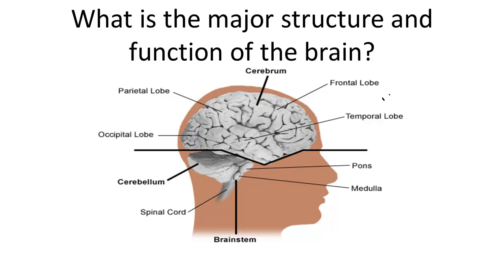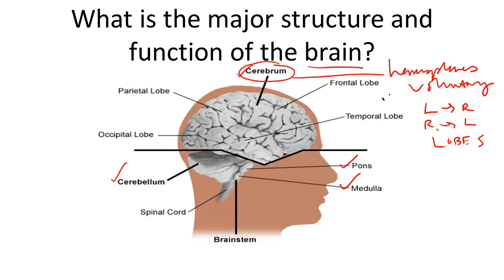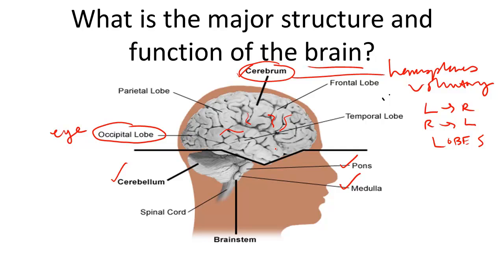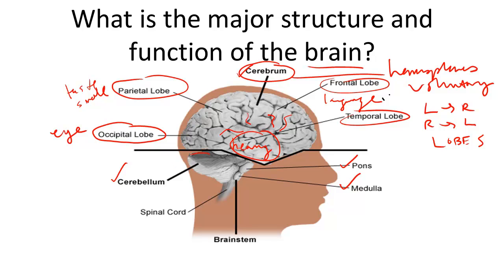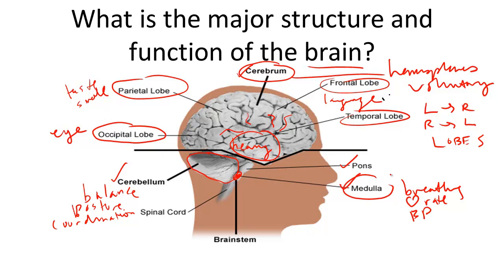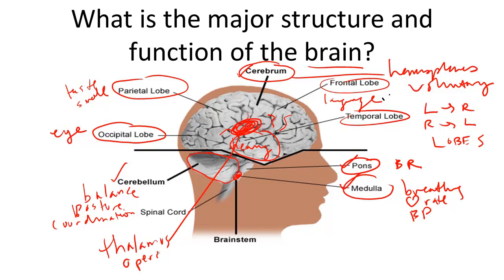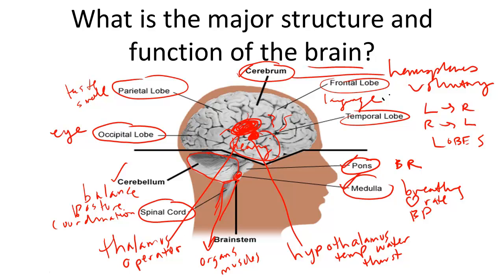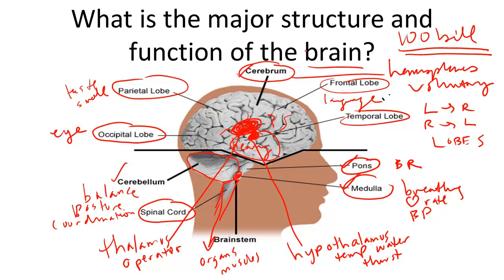Brain Structure and Function